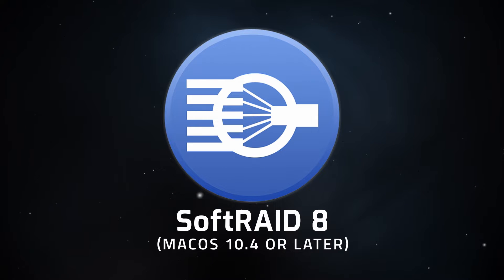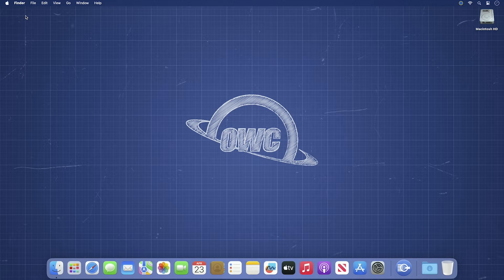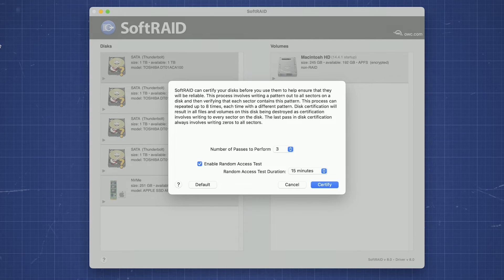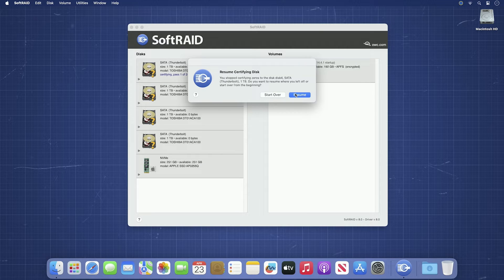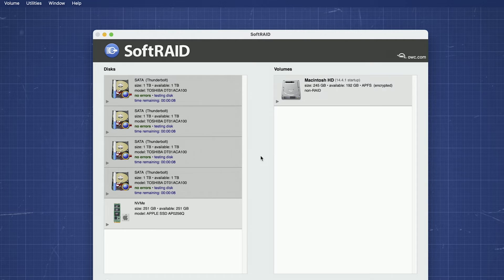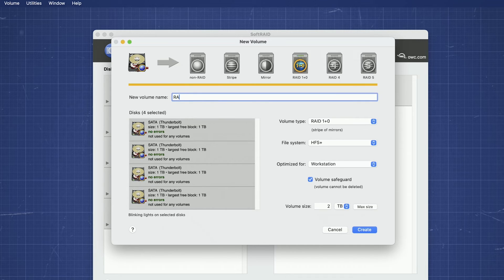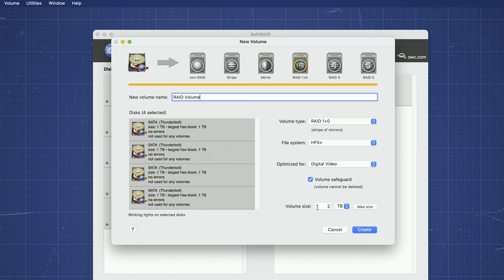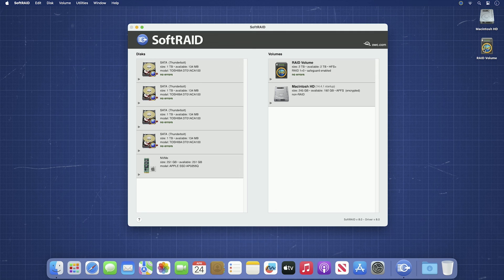How to Create a RAID Volume using SoftRAID 8 for MacOS (10.4 or later)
In this video we show you how to create a RAID Volume using SoftRAID 8 for MacOS (10.4 or later).

Quickly accessing your data with the right safeguards is a difficult balance. Whether you’re enhancing multimedia production workflows, protecting critical business files, or ensuring uninterrupted access to valuable data, OWC’s SoftRAID is the ideal solution to manage your RAID arrays — delivering robust protection coupled with exceptional speed.